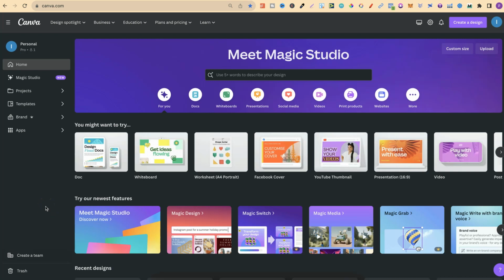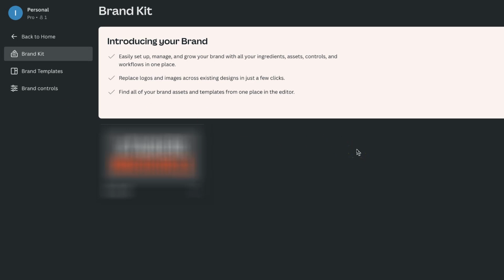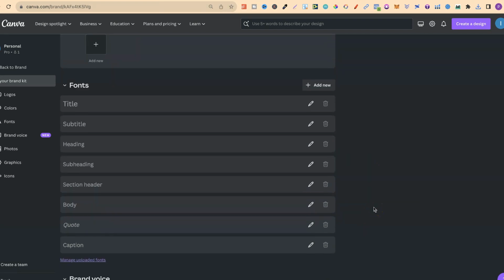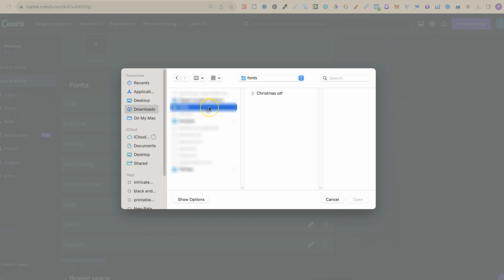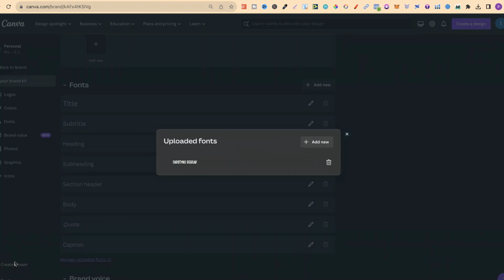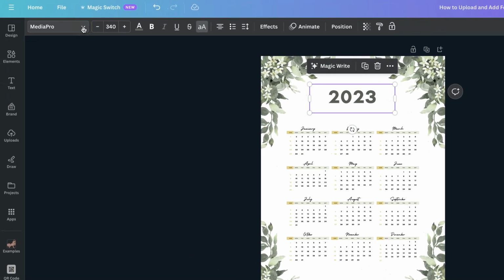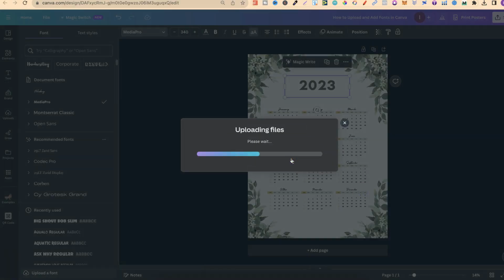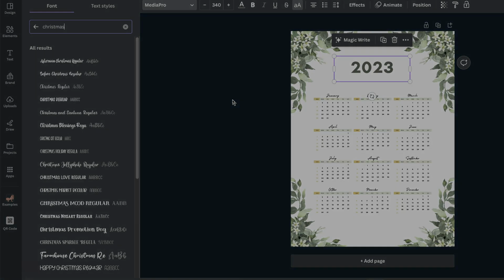How to Upload and Add Fonts in Canva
In this tutorial I show how to upload and add fonts in Canva